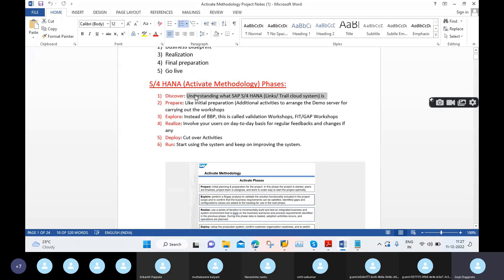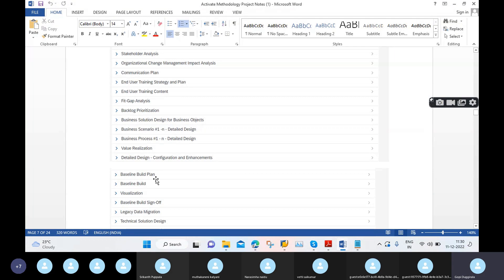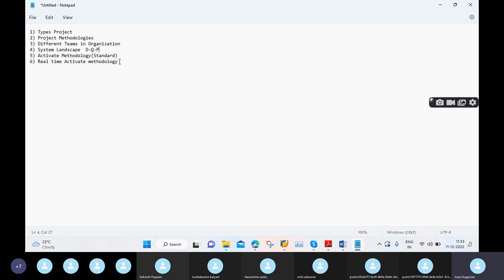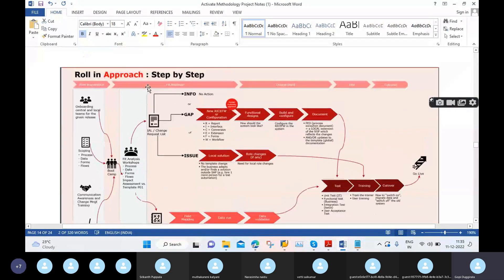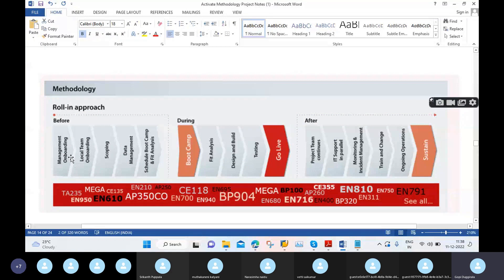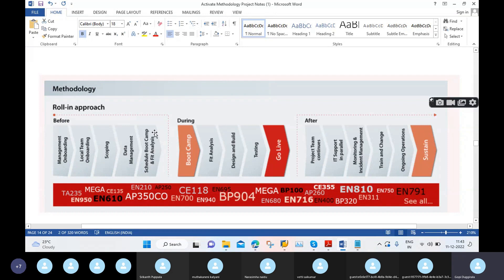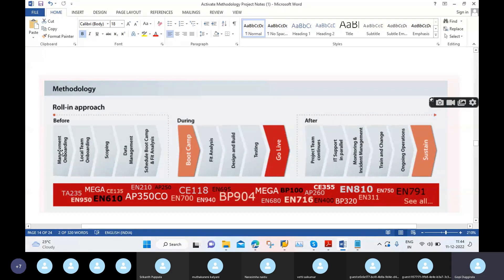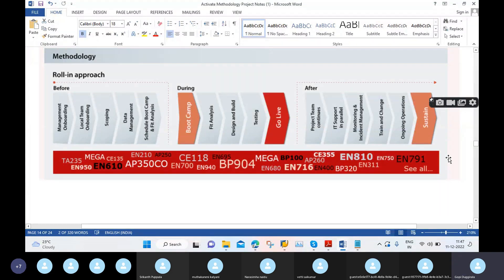Real Time S4 Hana Activate Methodology Part 2/5